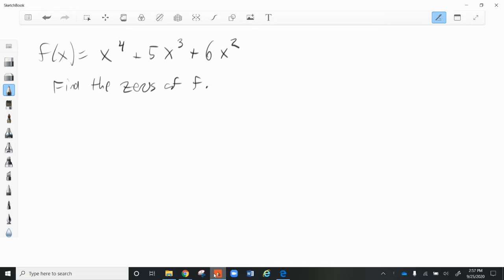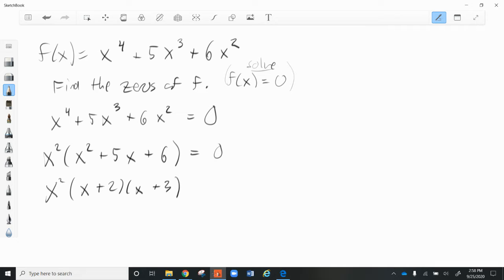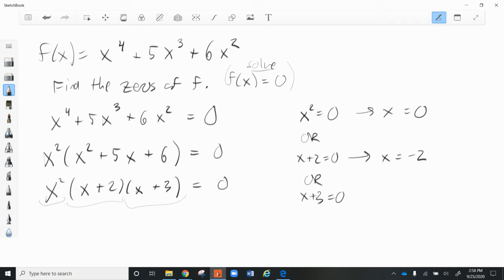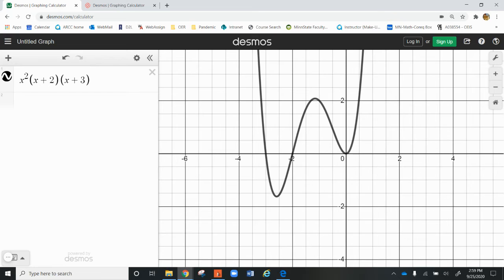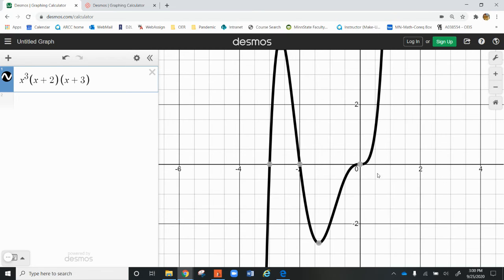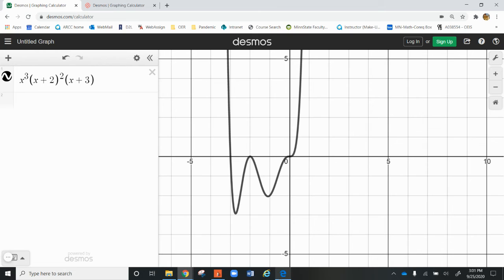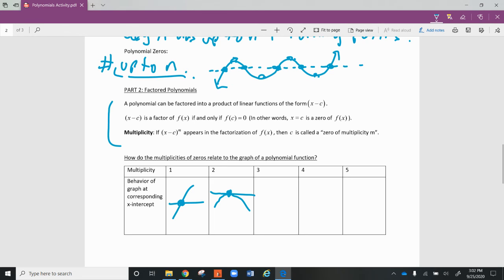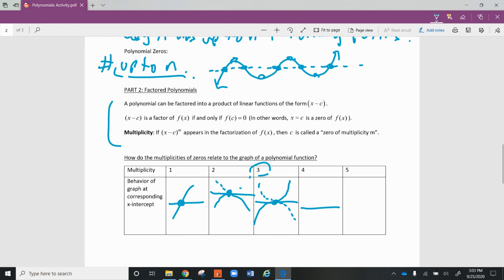1210 5 3 vid 2 Zeros